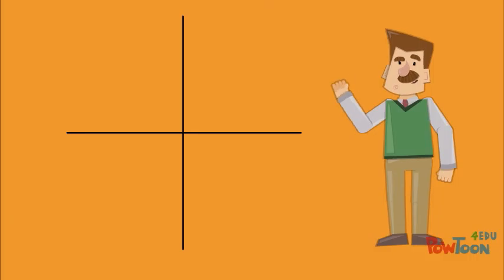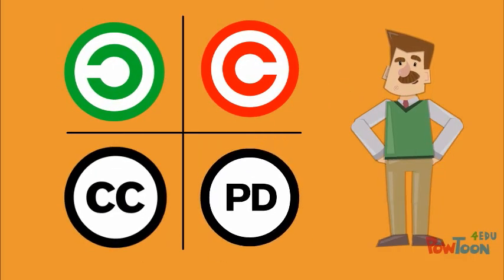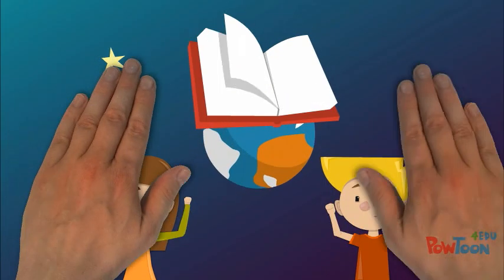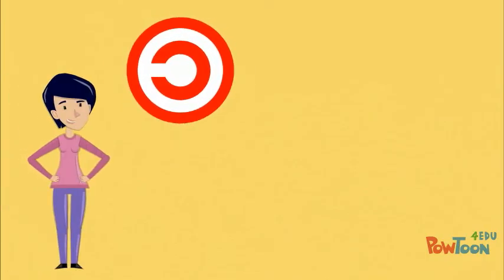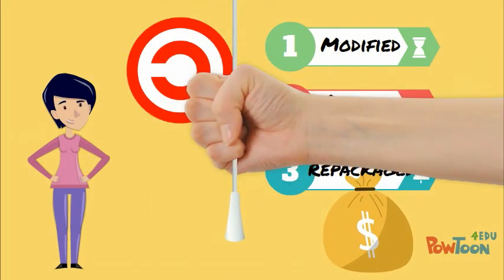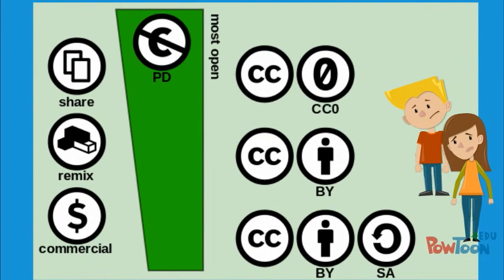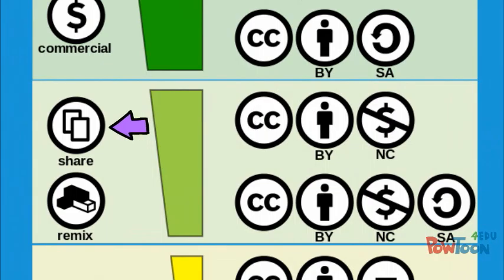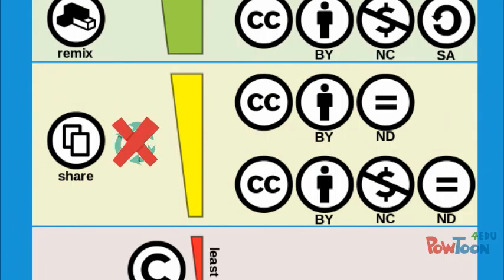Licensing Materials for Educators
I made this little video for teachers after doing some research to clarify my mind regarding Creative Commons, Copyright, Copyleft and Public Domain.